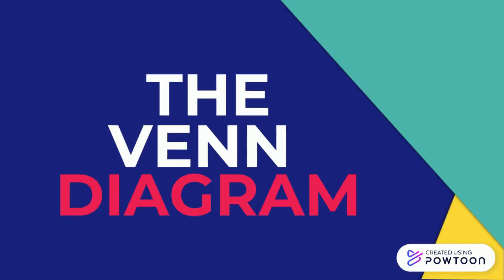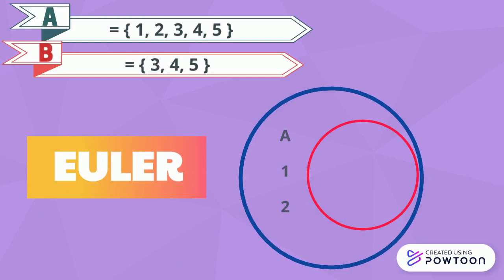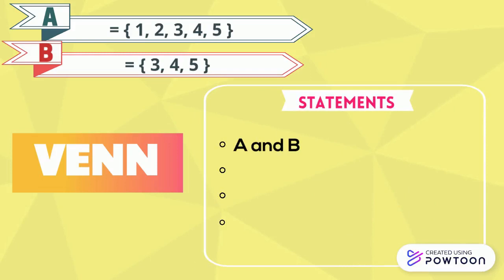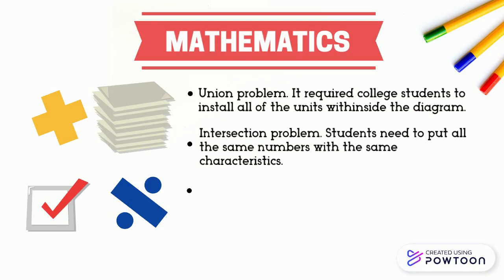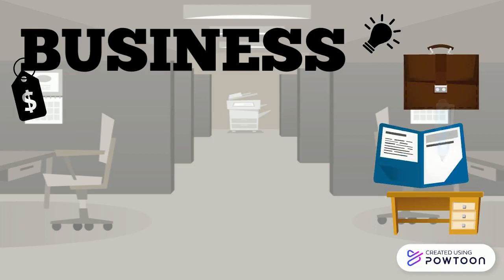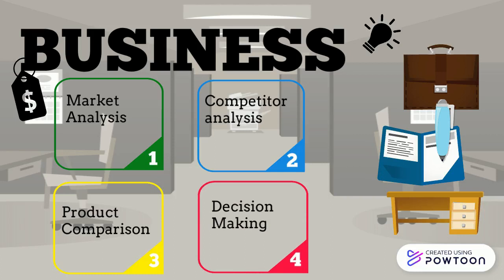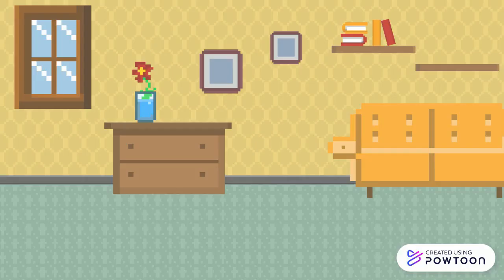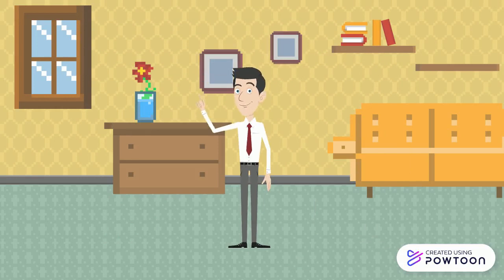John Venn and The Venn Diagram